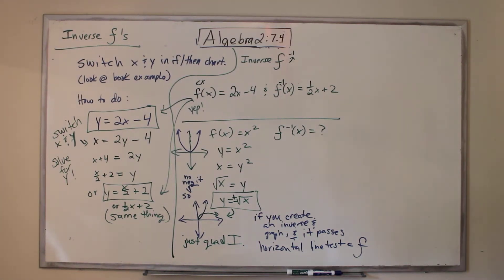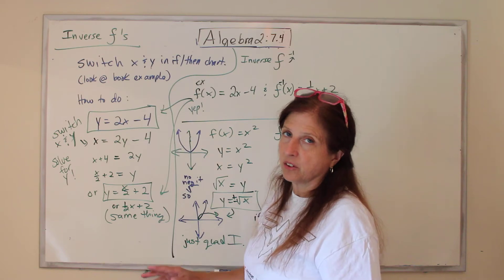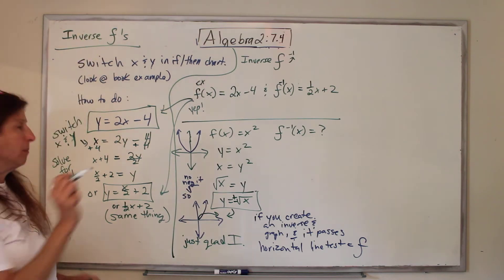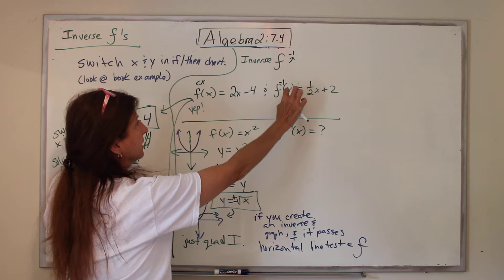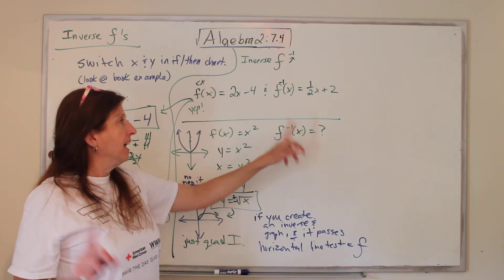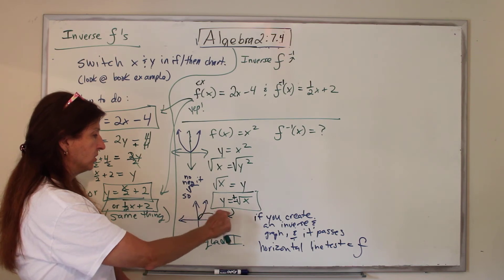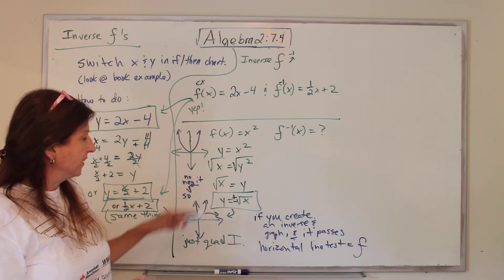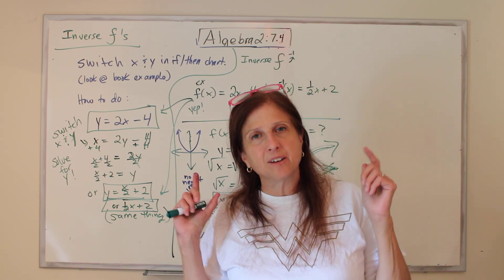Algebra II: (7.4) Inverse Functions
Odds

day one - 7.4 p. 426 n. 17-31
day two - 7.5 p. 434 n. 15-27, 31-35
day three - 7.6 p. 441 n. 17, 23-27, 33-39, 47-49, 55-57

day four - Calculator lab- P. 430 n. 1-11